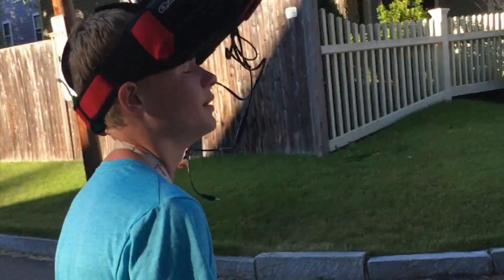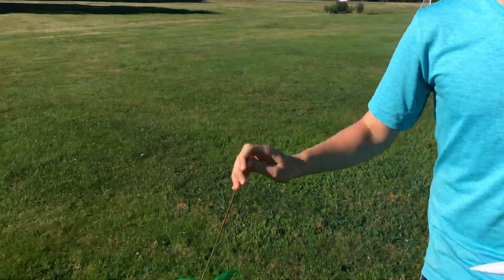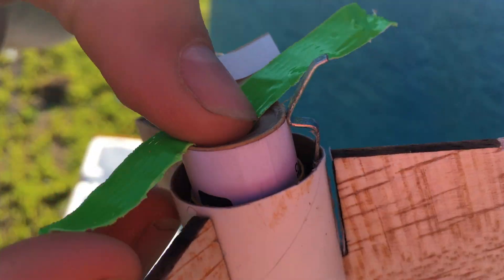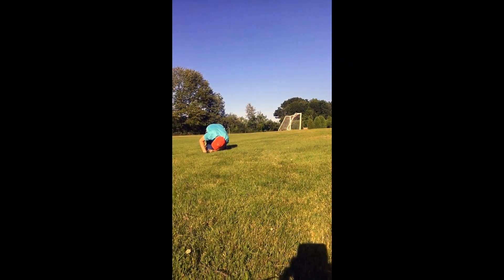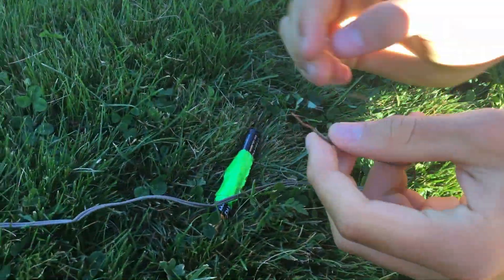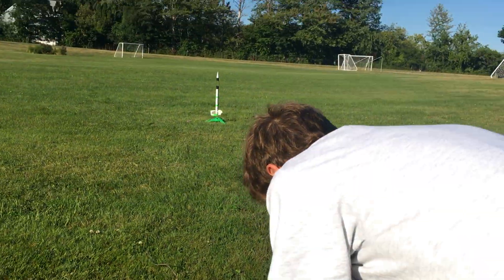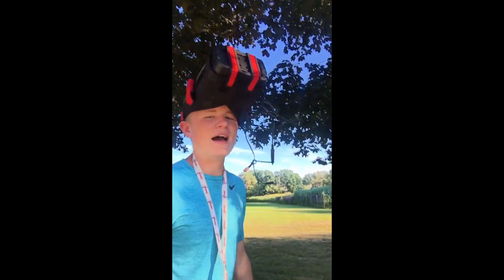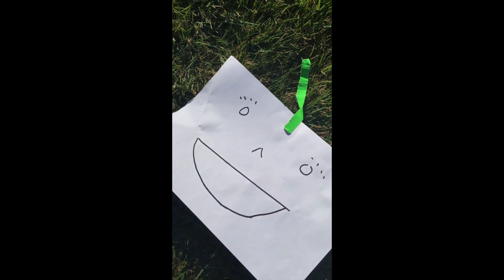J&B RC VLOG #1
Ya Bois Are Back